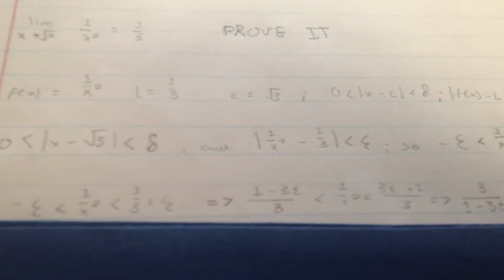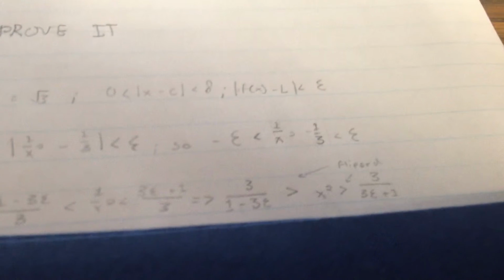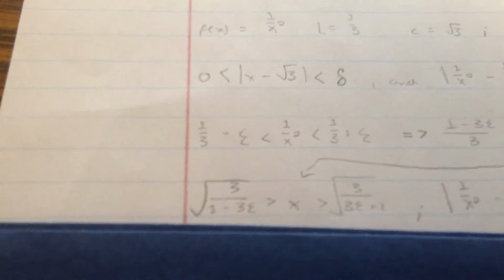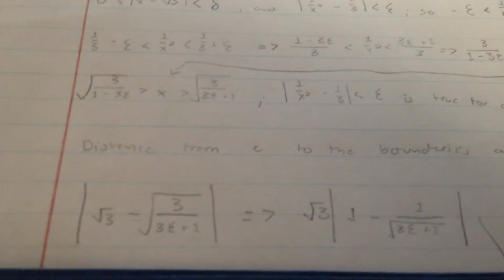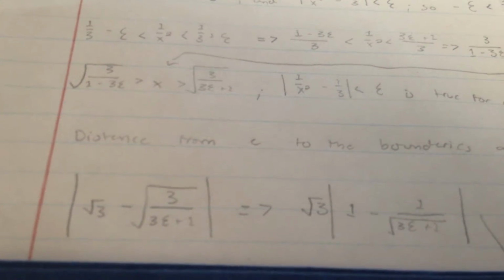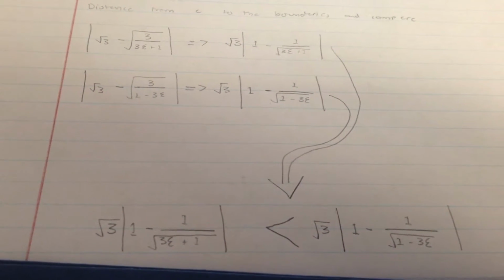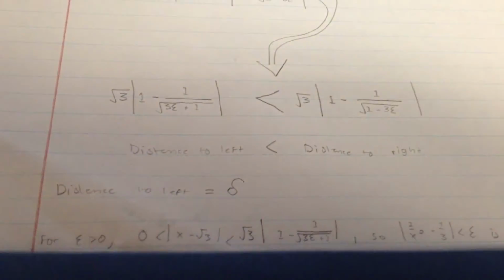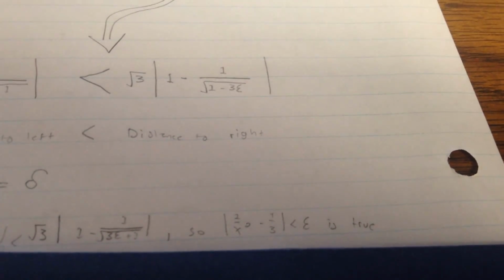IL Video Assignment 2 - 3.16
This is my Challenge Math 1000 weekly video assignment number 2 with Homework 03 number 16.

Emeritus Morris